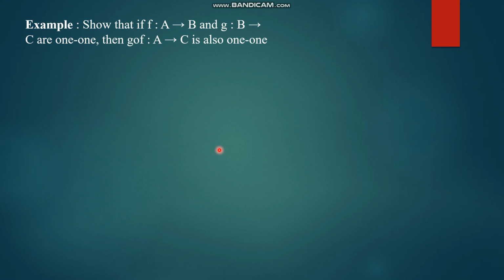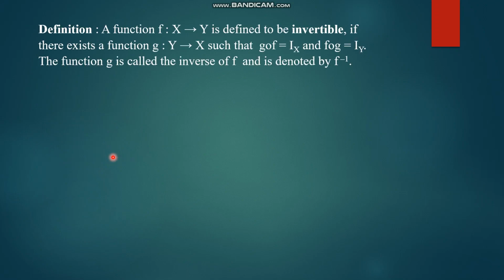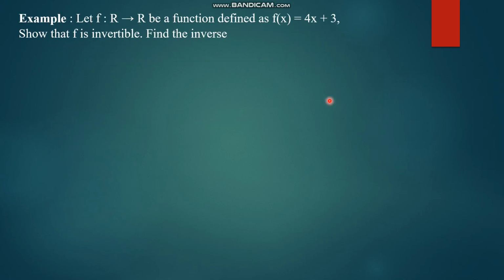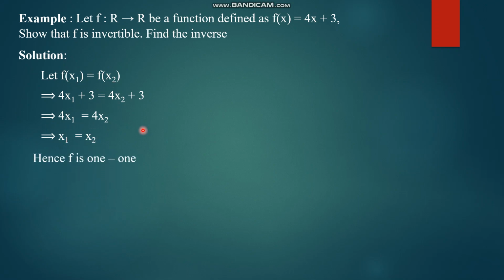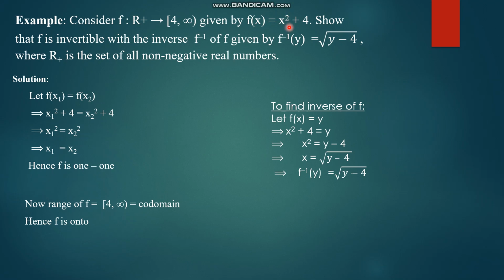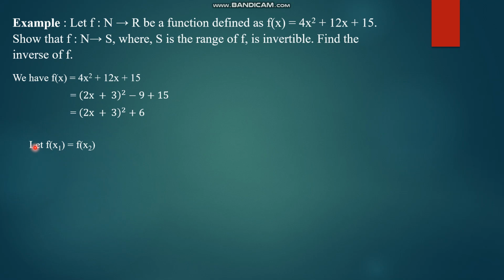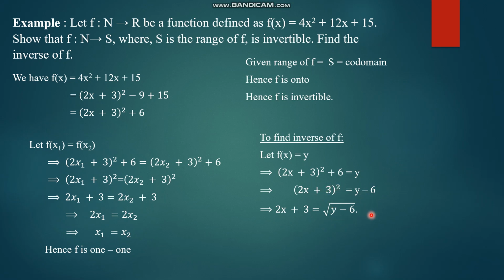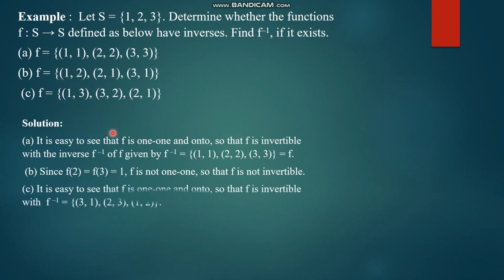Functions - 2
This video tells about Invertible functions